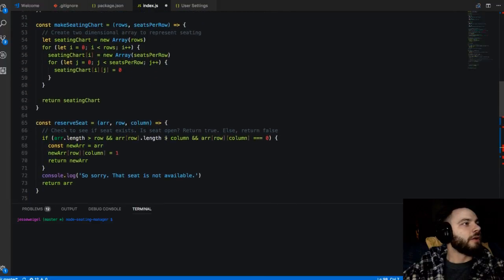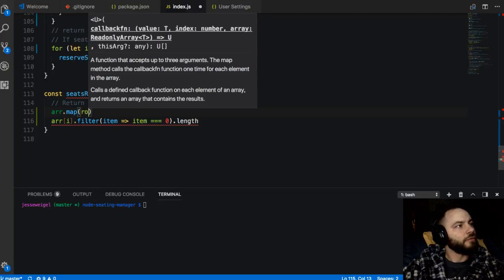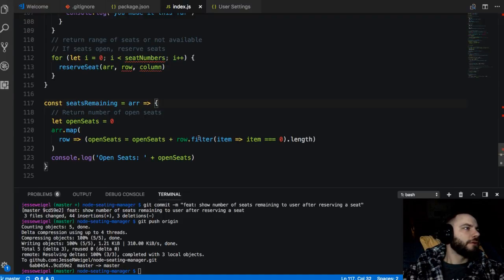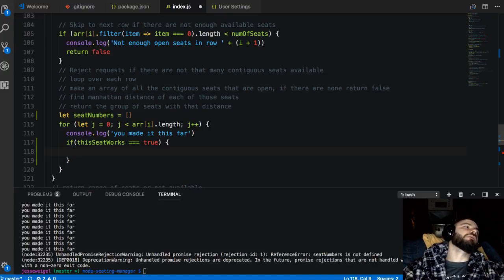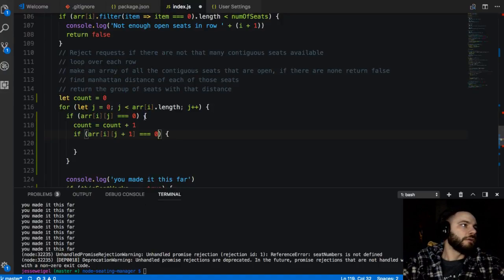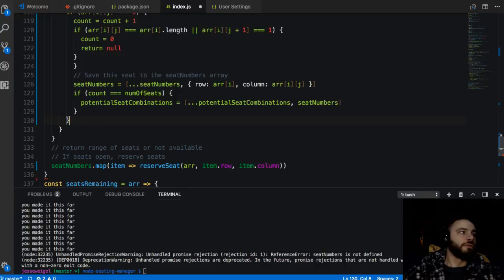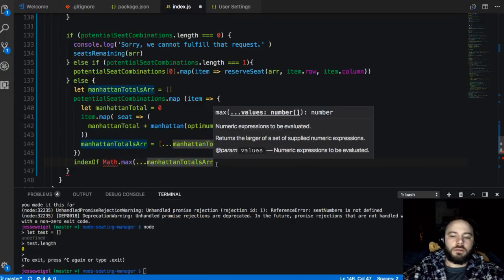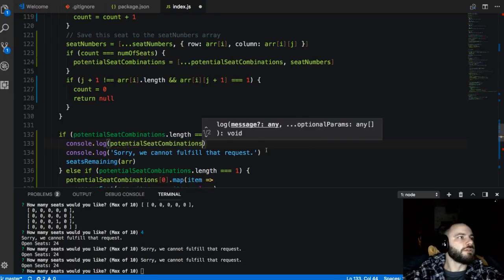Live JavaScript Interview Challenge (Quiet Coding) - Live Stream without Commentary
I am working on a coding puzzle for an upcoming job interview.